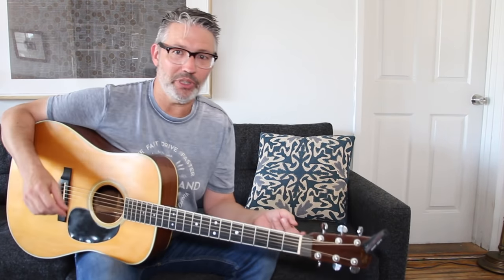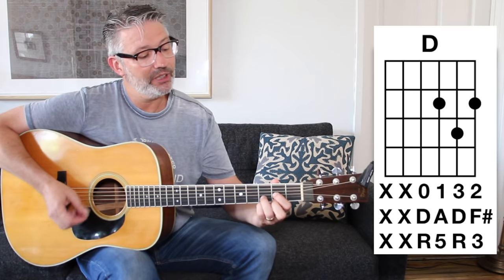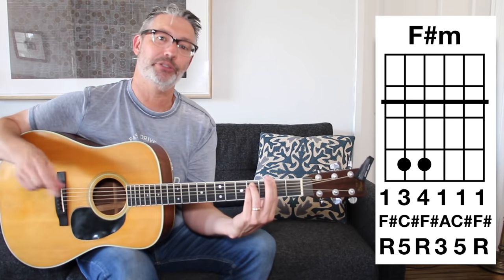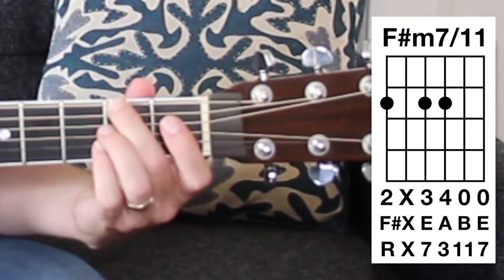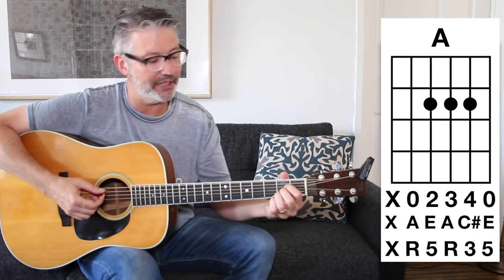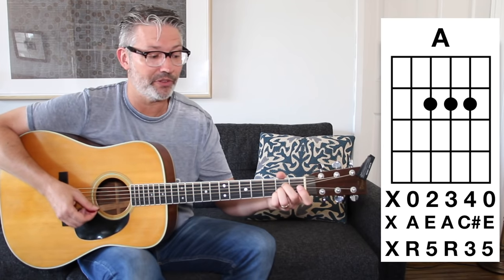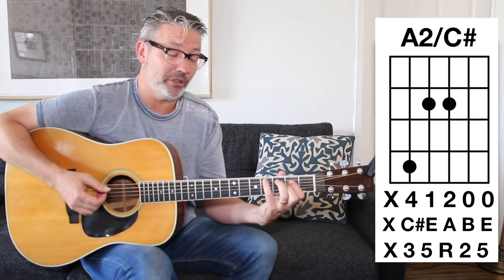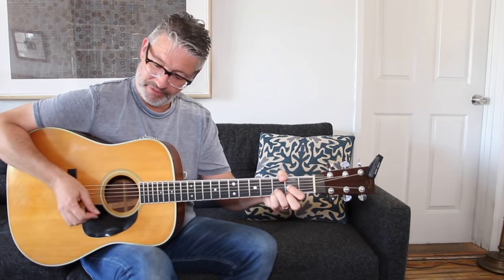7 Chords in the Key of D (with cheats) | Tom Strahle | Easy Guitar | Basic Guitar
Chords in the video -
D - xx0232
Em - 022000
F#m - 244222 or F#m7/11 - 2x2200
G - 320033
A - x02220
Bm - x24432 or Bm7/11 - x20230 also x20200
A2/C# - x42200

MY GEAR -

Production Tools -